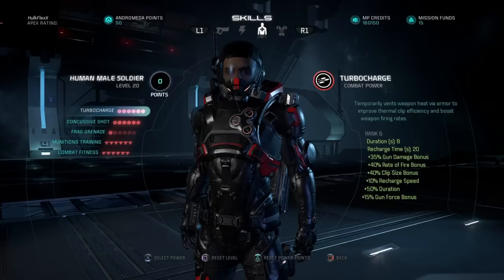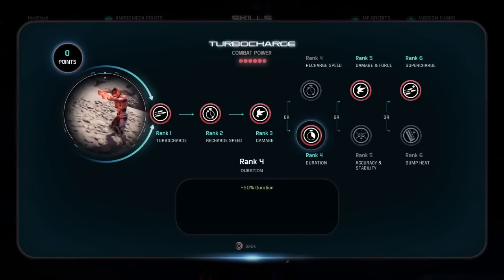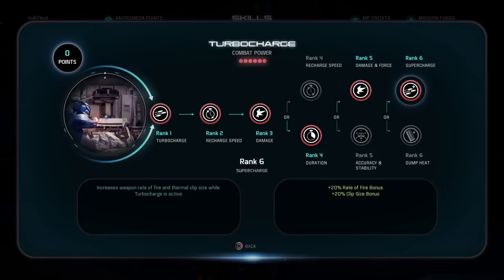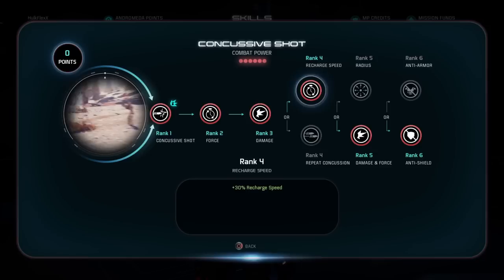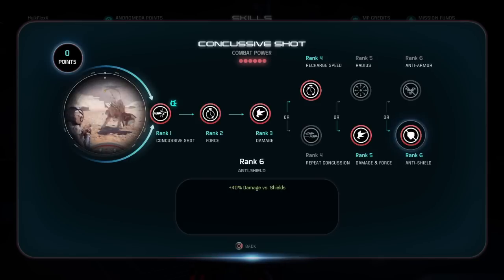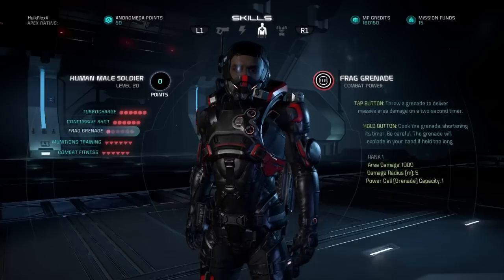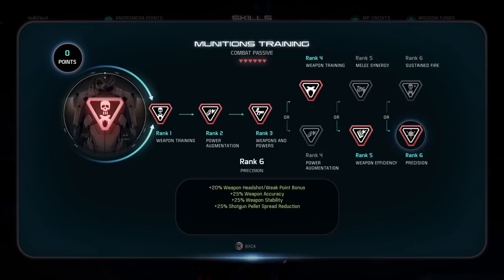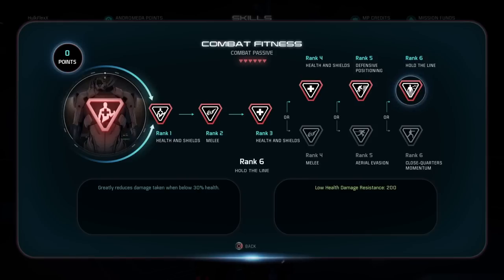Mass Effect Andromeda Best Gold Human Soldier Concussive Shot Build With Magma/Outlaw Gameplay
hulk_flexx

All donations are greatly appreciated and donators will get a shoutout in upcoming videos.  Any support will help me to provide you guys with better quality content.

STAY BLESSED EVERYBODY!